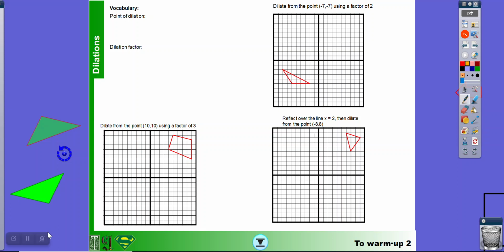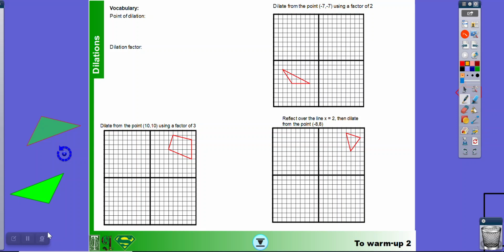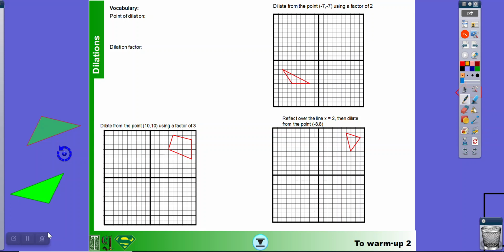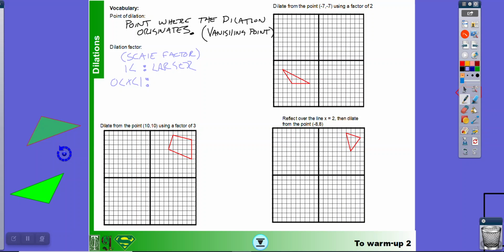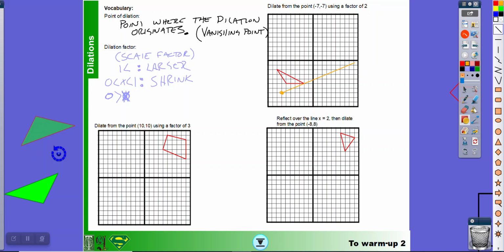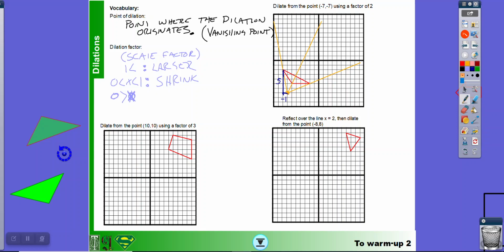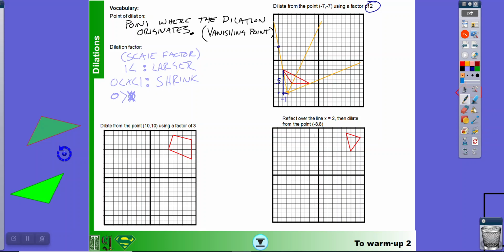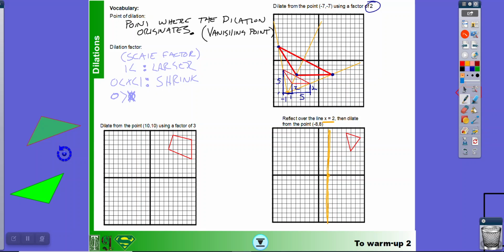How to dilate a figure on the coordinate plane P2